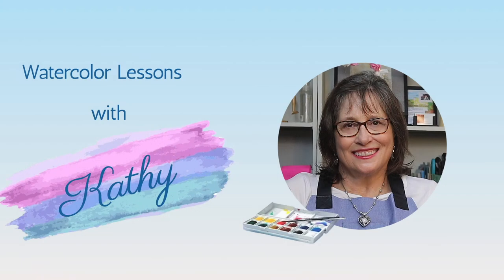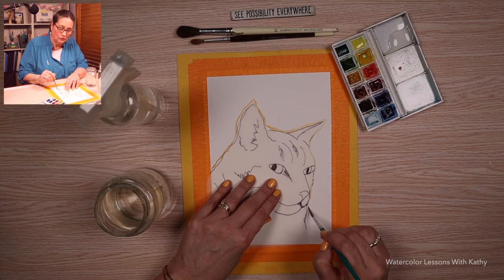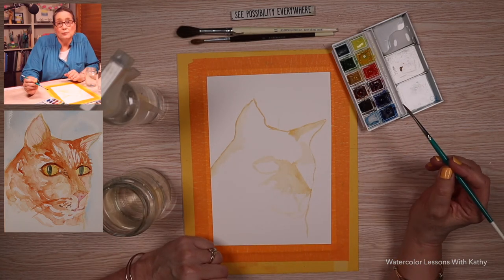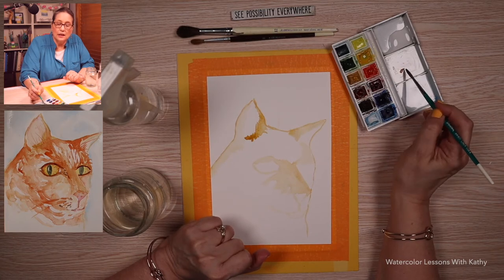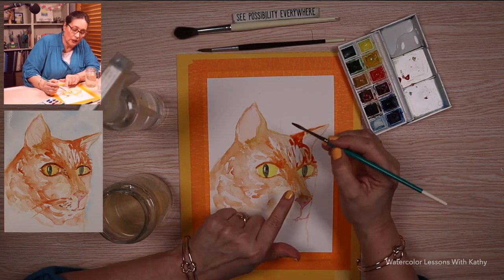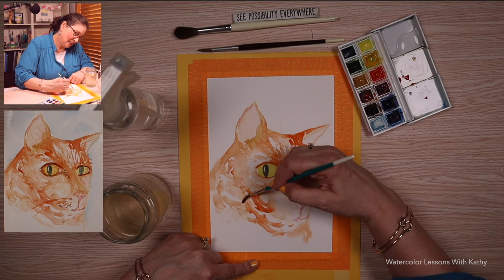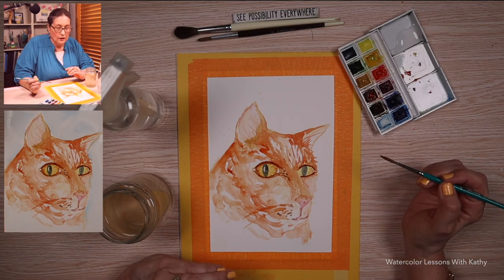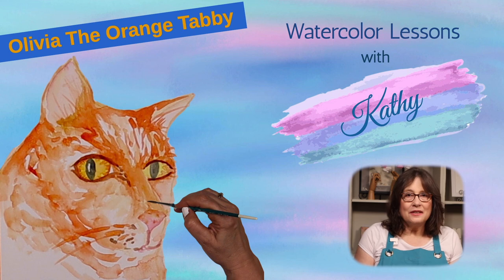49. How to Paint Olivia The Orange Tabby Cat With Watercolor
Welcome to the next lesson in our “Cats”  series.

Today, we’ll paint an orange tabby.

Our favorite cat was one, and her name was Olivia.

We adopted her from a shelter, but because of predators where we lived, she had to stay inside all the time.

My parents came to visit and they fell in love with her.

They were lonely and didn’t have family close by.

So, we gave her to them.

They had a safe place where Olivia could go outside and chase mice and frogs for the rest of her life.

We’ll use three brushes, eight paints, and six techniques.

In this lesson we’ll use a template for the shape of the subject. Templates help us keep the subject’s shape proportional and the composition balanced.

Here's the link to the video "How To Use A Template With Watercolor":

2:09 Oranger Tabby cat lesson start

If you’d like send me photos of your paintings, email them to the address on our "About"

My four go-to brushes:
These are similar to the ones in the video, which have lasted me for many years:

- Santa Fe Art Flat Brush
- Princeton Mop/Wash Brush
- Princeton Round/Pointed Tip Brush
- da Vinci Watercolor Liner Brush

Artist: Kathy Nichols
Shreditor: John Nichols
Key Grip: Alexander Weiss